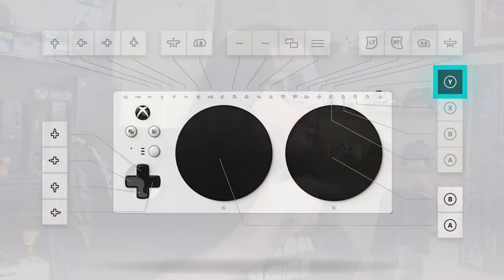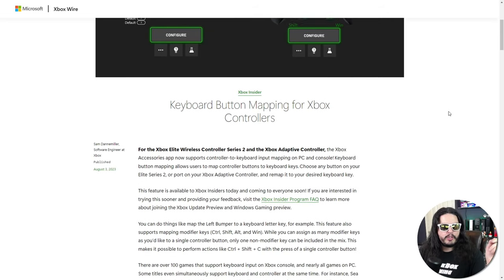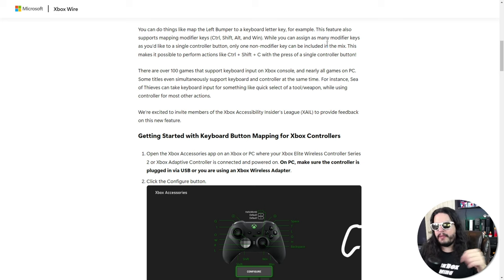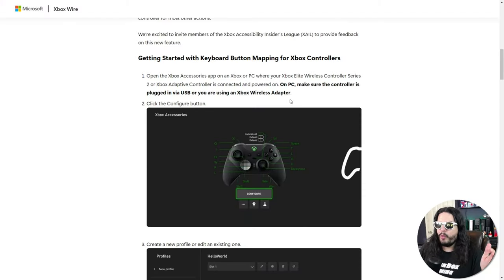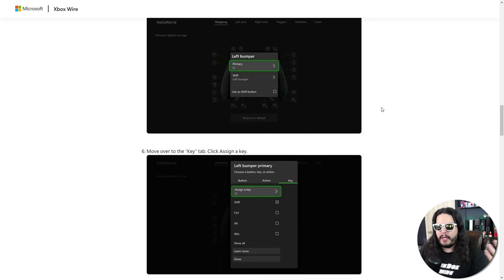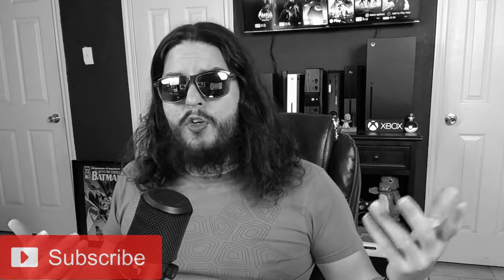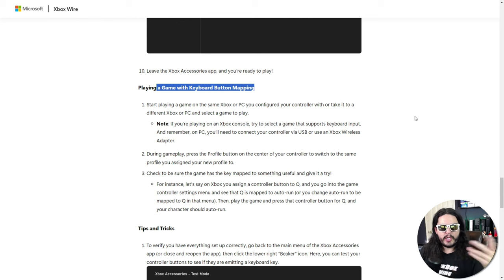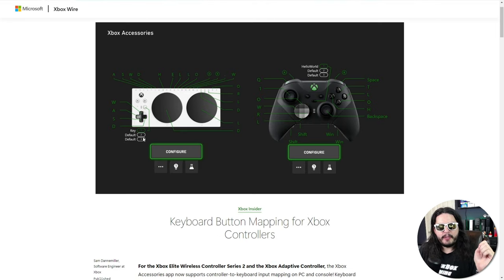Xbox Controllers Get Keyboard "Upgrade"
Is Xbox closer to the PC master Race? The Xbox Controller Gets Keyboard Mapping so you can play "mouse and Keyboard" games on Xbox. Xbox Controllers Get Keyboard "Upgrade".